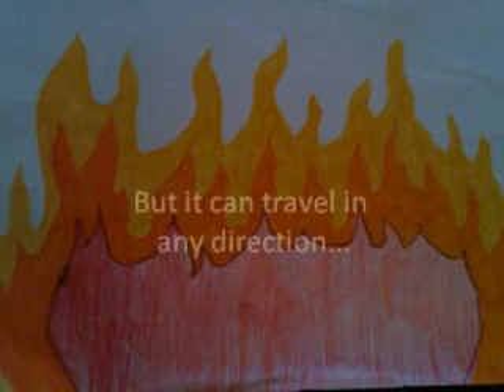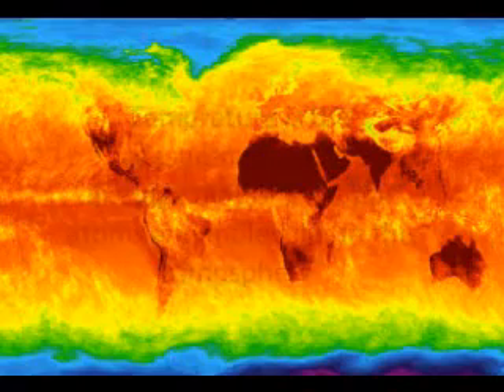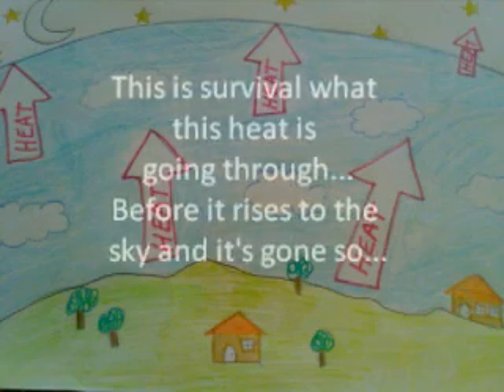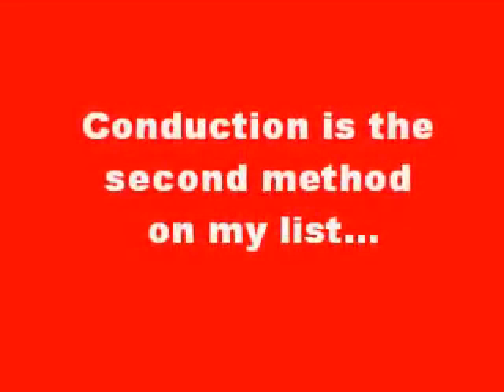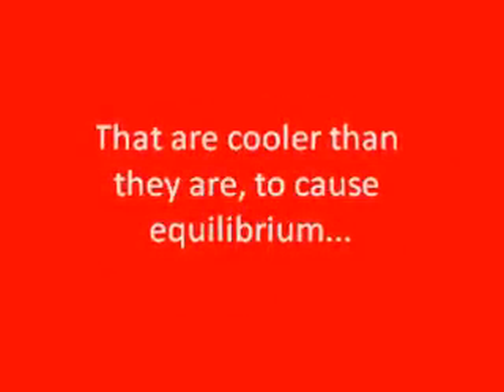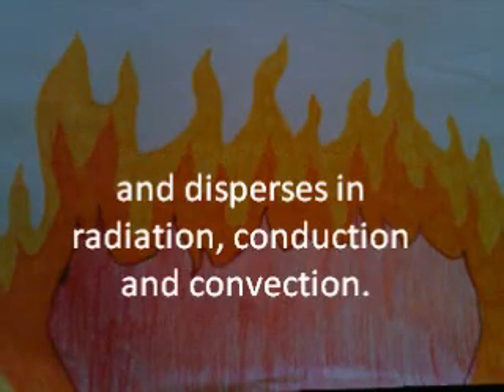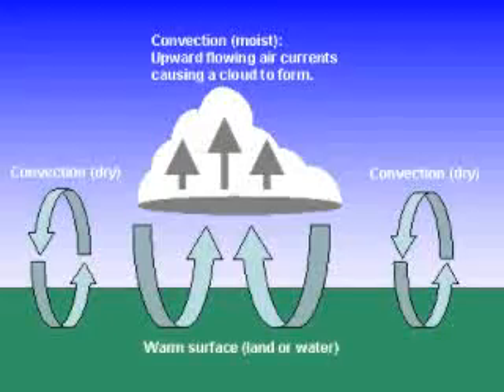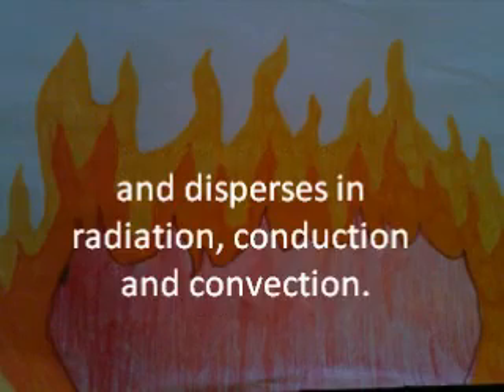Explaining heat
explaining heat~ science home work
With Becca, Maddy , Katrina and Daniella